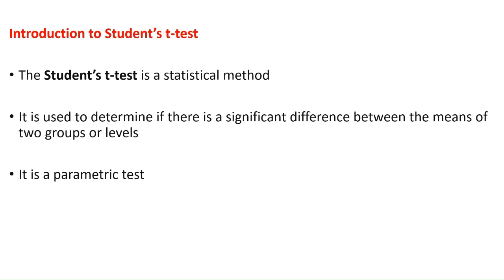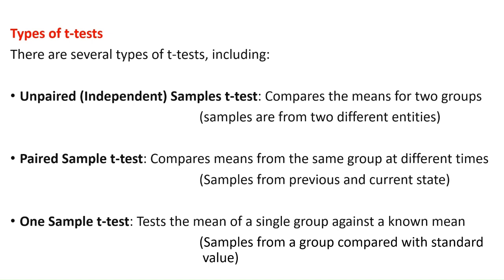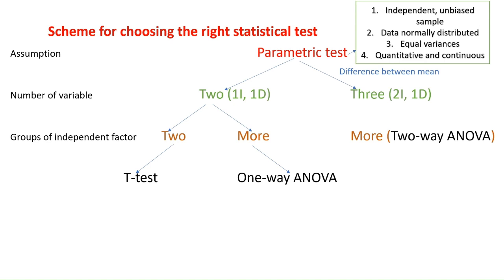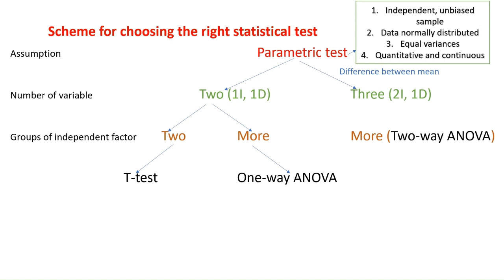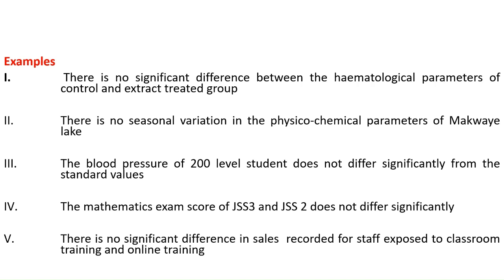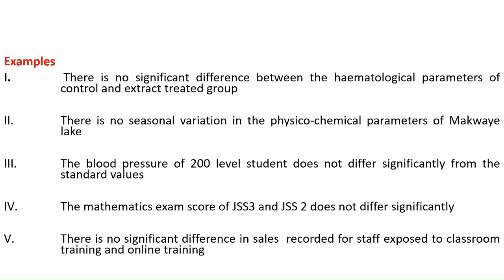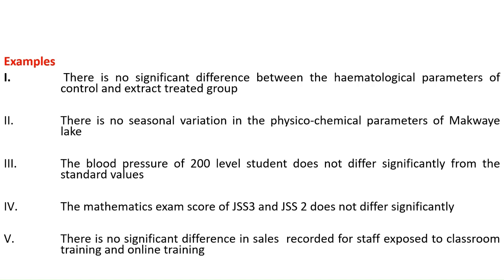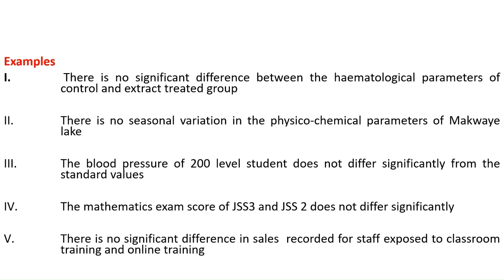Conducting T-test in R (part 1)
The video introduces T-test and how to identify hypothesis that requires T-test